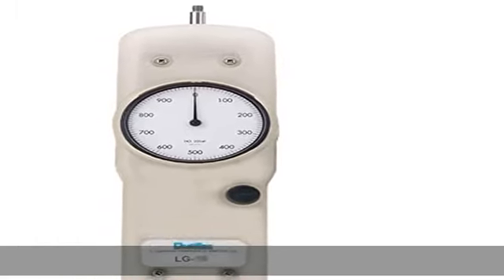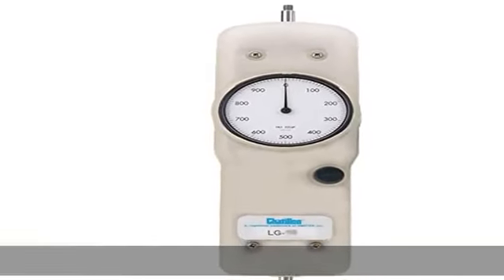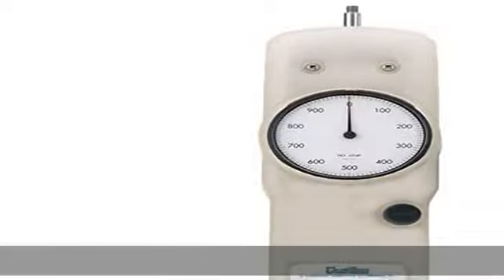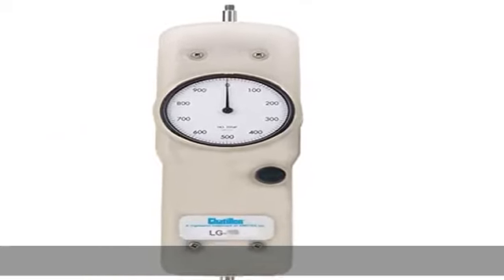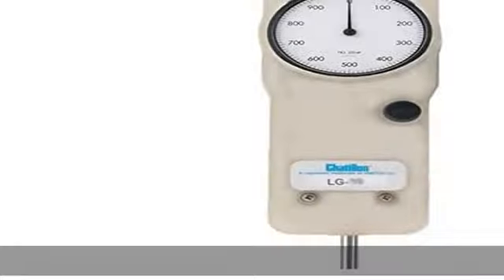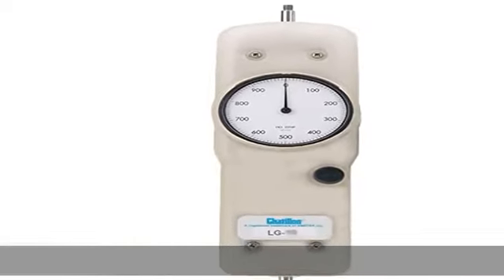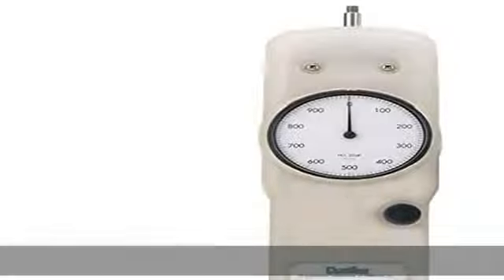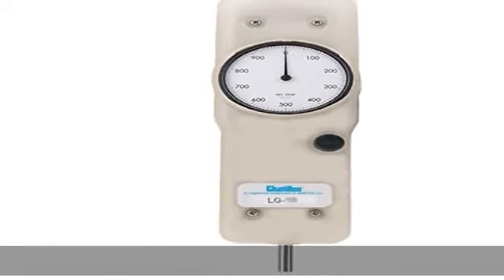Chatillon LG-100 Mechanical Force Gauge 100 lbf Capacity